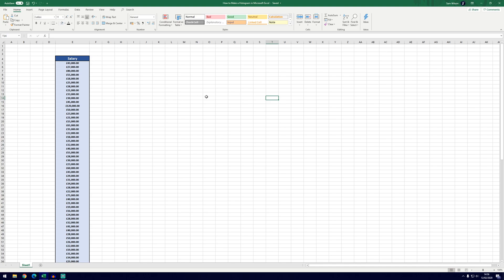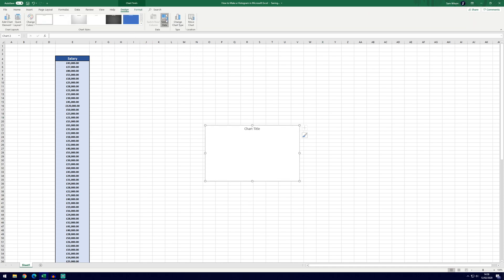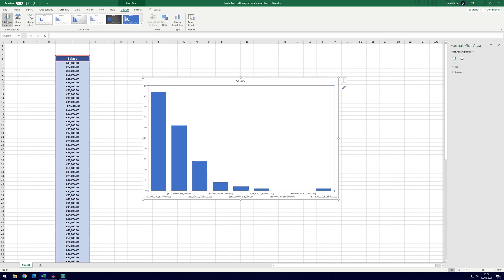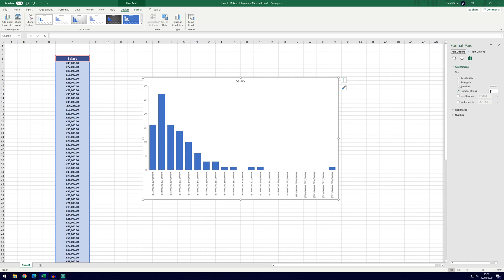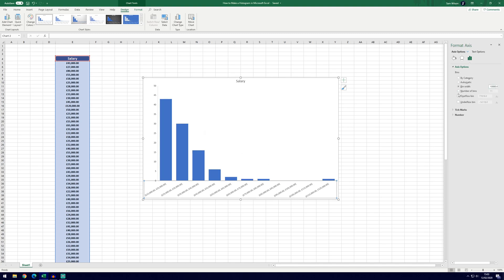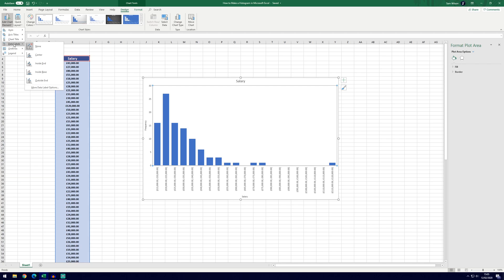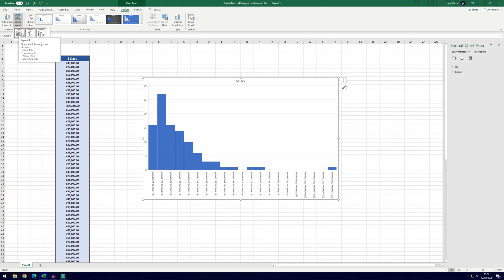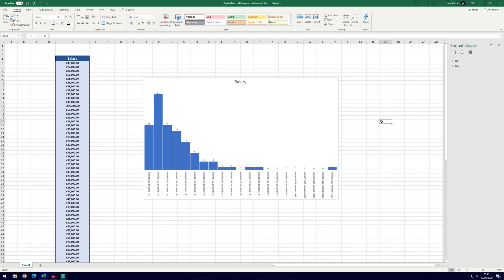How to Make a Histogram in Microsoft Excel (Histogram Tutorial)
In this video, I'll show you how to make a histogram in Microsoft Excel. A histogram is a graph/chart that shows the frequency distribution of numerical data such as salaries in our example. This Excel histogram tutorial will include the data to input and how to change the bin size (which are the categories on the graph). Hopefully I'm able to show you how to create a histogram in Excel.